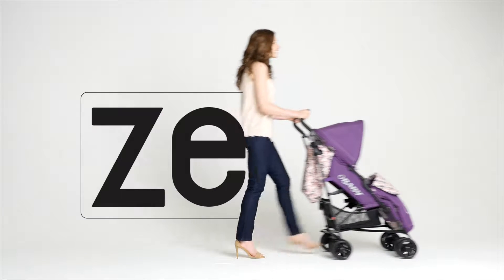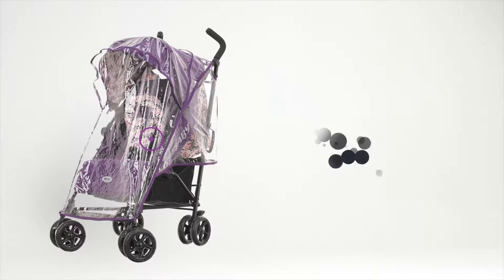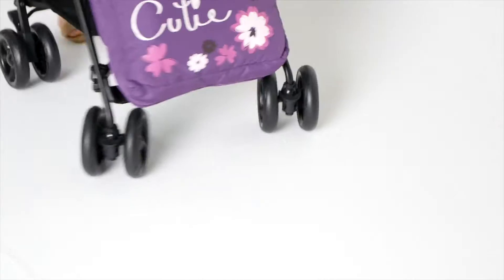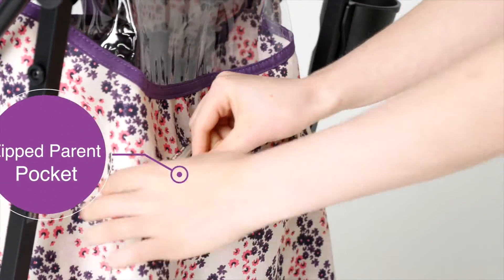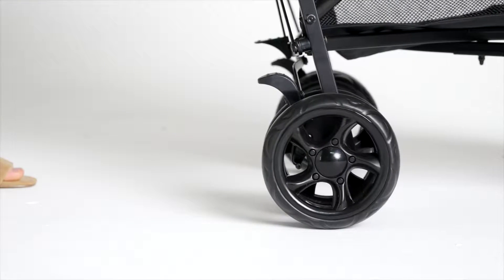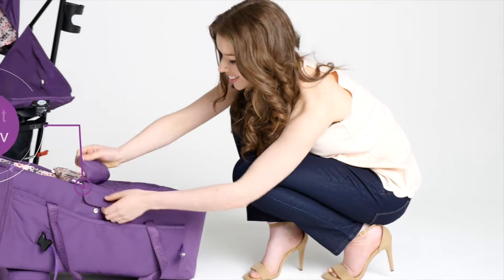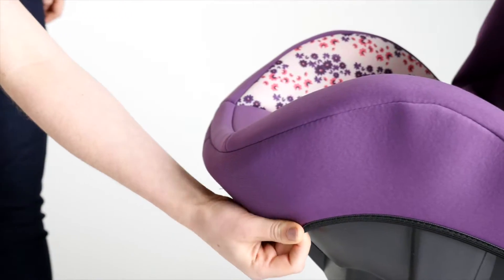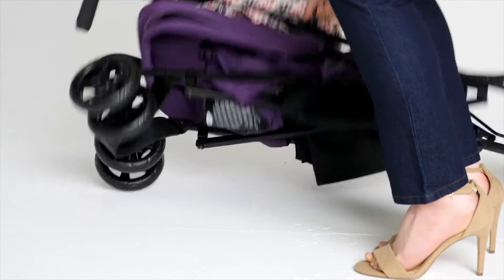Obaby Zeal Stroller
Introducing the Obaby Zeal - the stroller that grows with your baby. This from birth stroller is cram packed with features that make life as effortless and comfortable as possible for both you and for baby. Watch the video to discover how perfectly the Zeal would fit into your lifestyle.